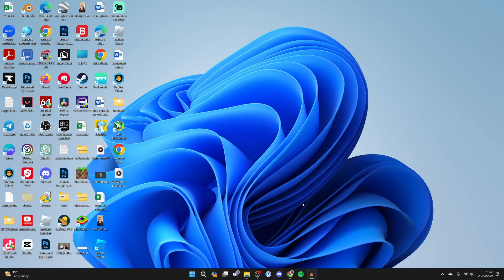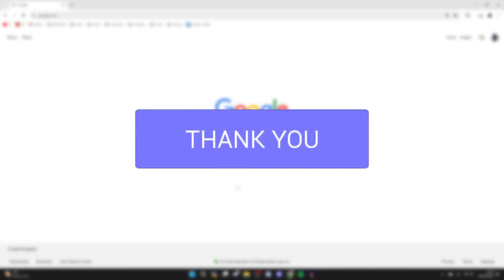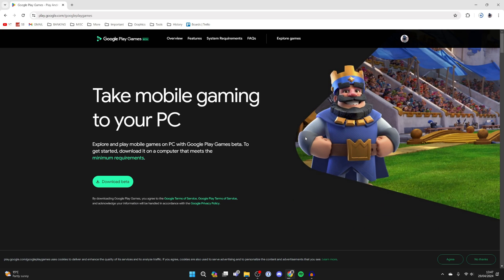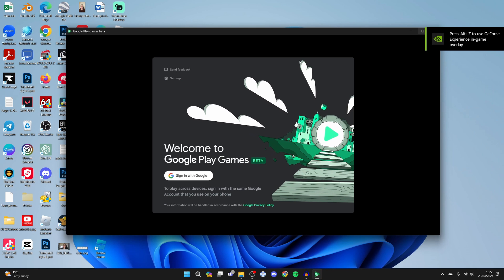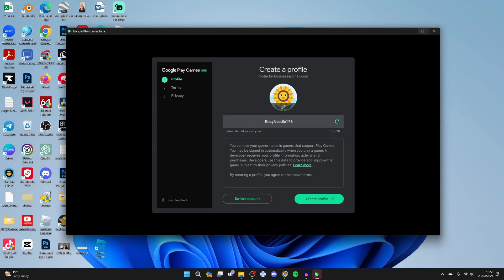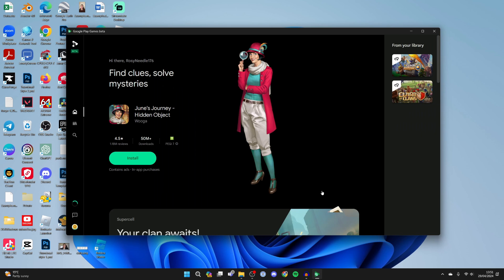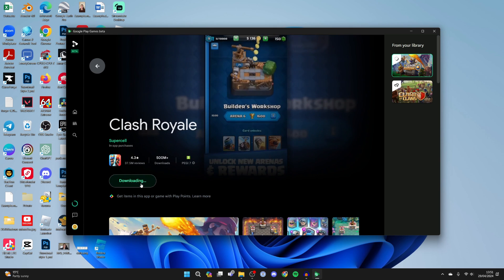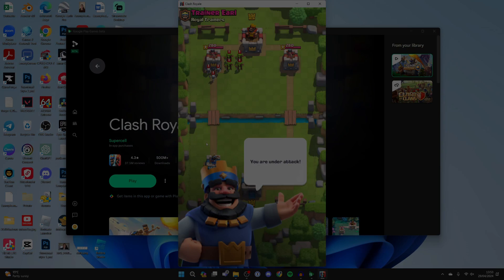How To Play Clash Royale On PC & Laptop - Full Guide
Learn how to play clash royale on pc and laptop in this video.

GuideRealm